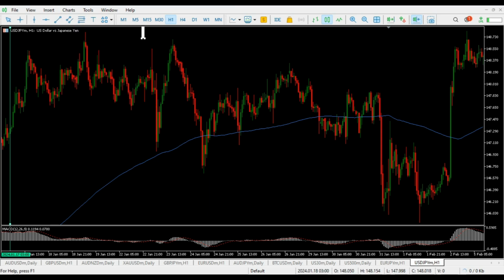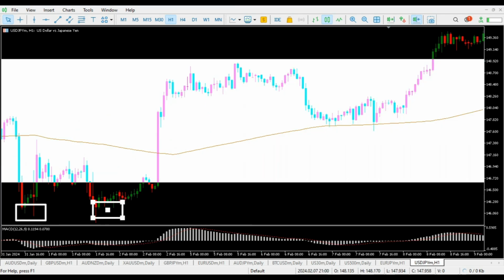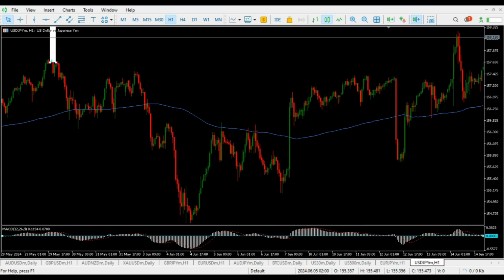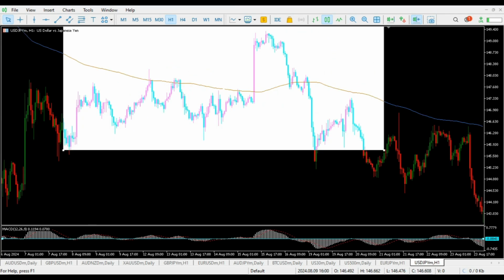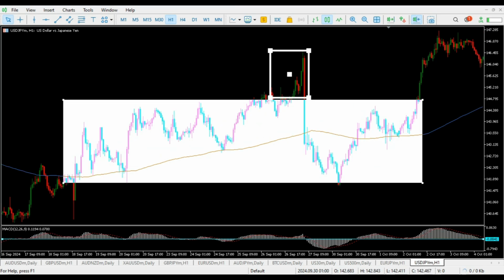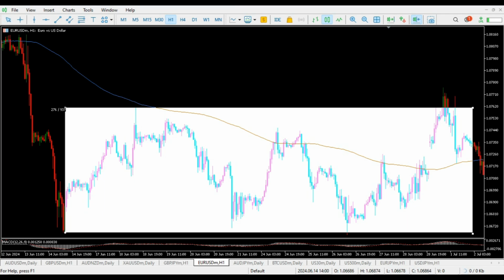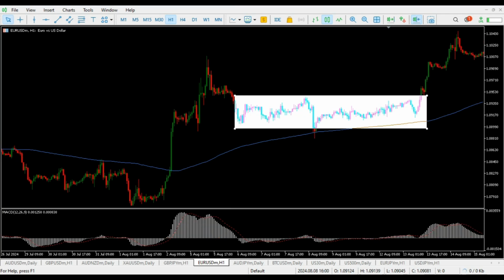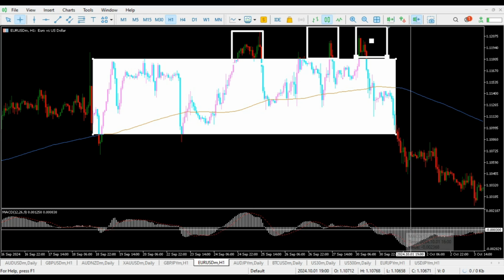HOW TO IDENTIFY TRUE BREAKOUT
Here I show how to identify true Breakout , using the power of MACD in a Unique Strategy .Iam ready to share my trading skills to improve the trading community please follow.